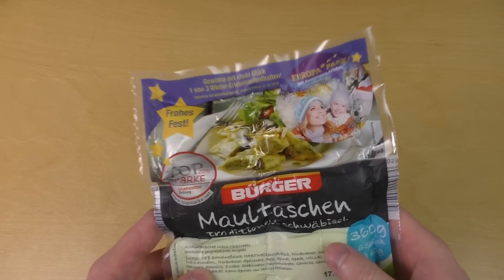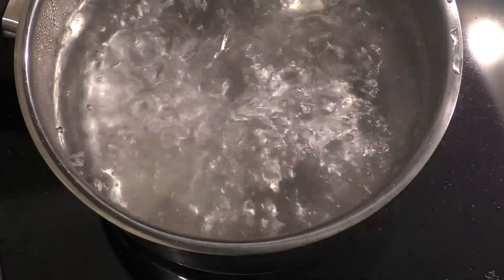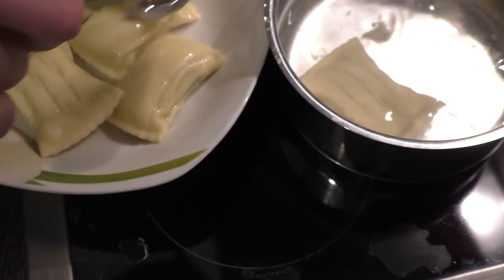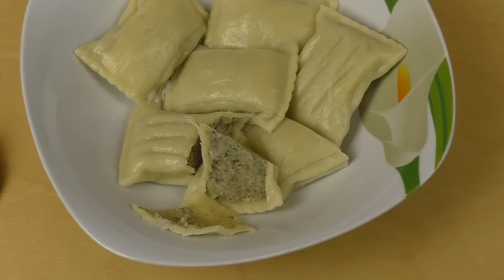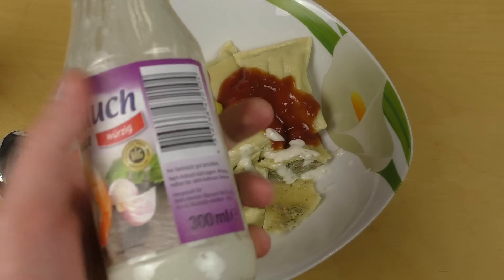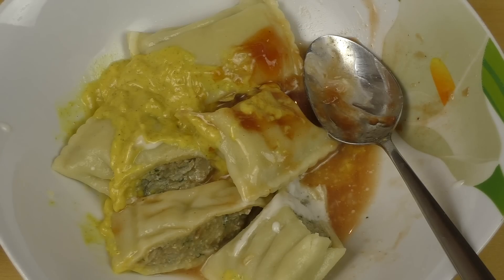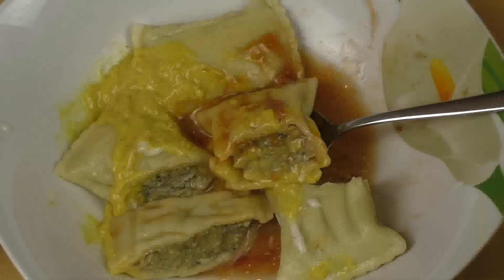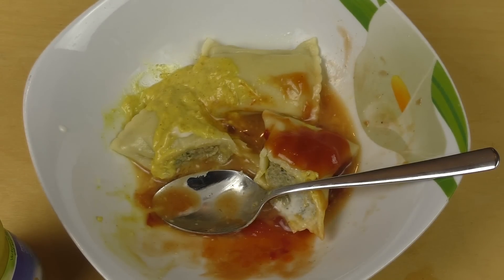[Normal Food] Gigantic Ravioli aka Maultaschen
This is stuff I like to eat on a regular basis.
German starts: 7:53